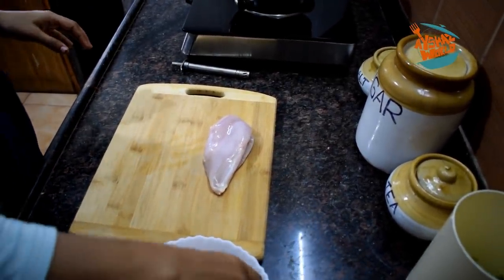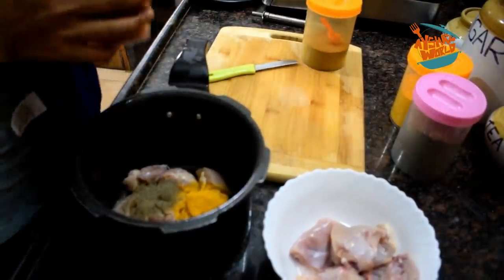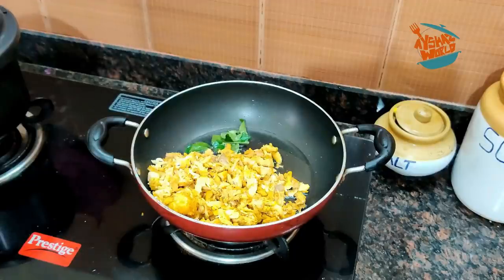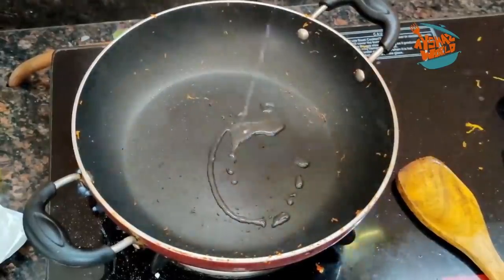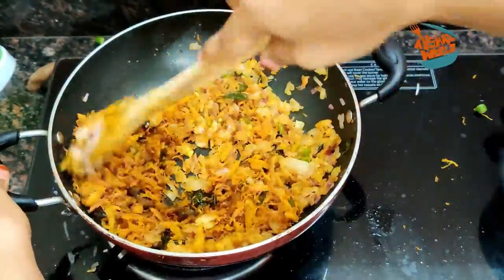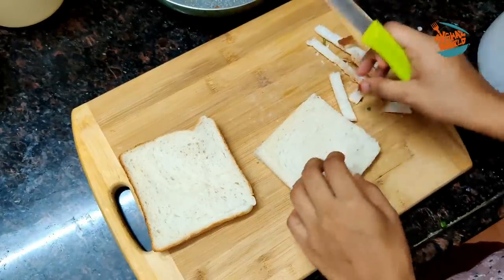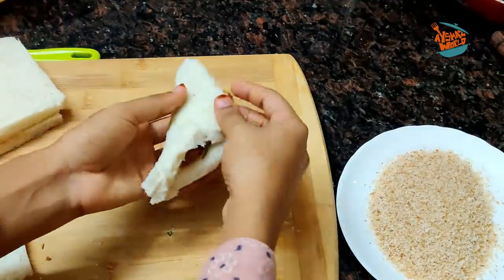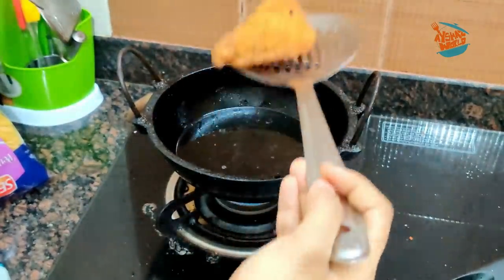നോമ്പ് തുറക്കാൻ നേരം പെട്ടെന് റെഡി ആക്കി എടുക്കാം /Bread Samosa Recipe in Malayalam